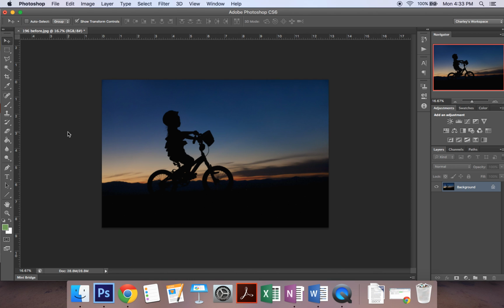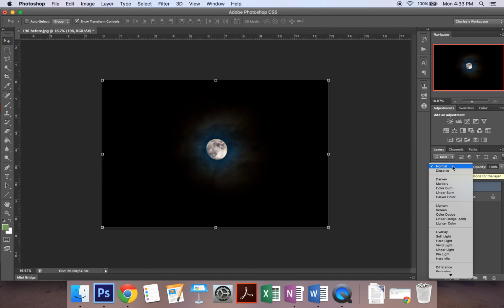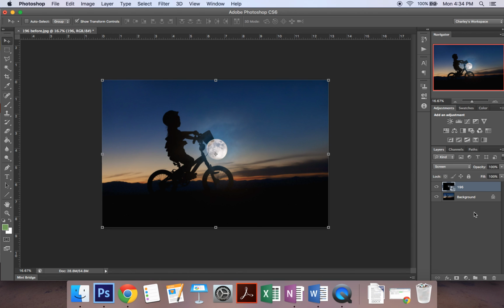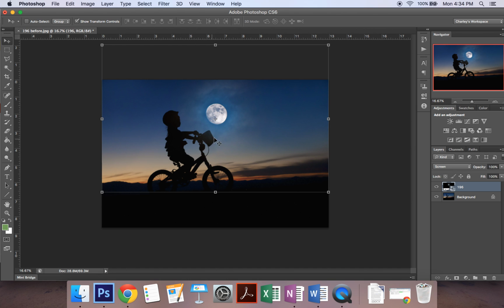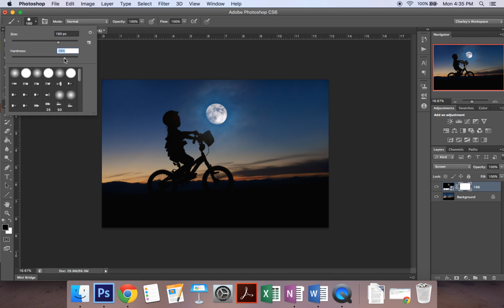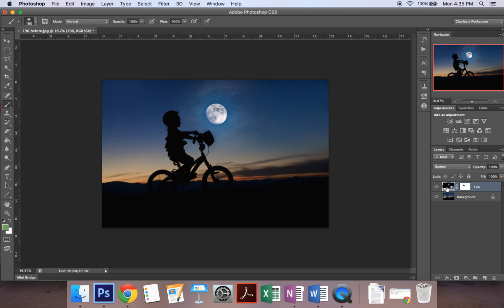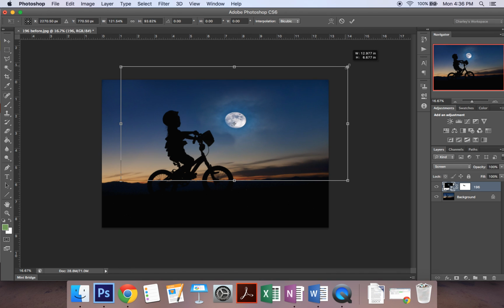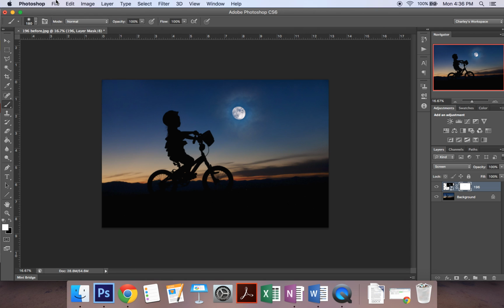QUICK AND EASY! Add a moon to your photos in Photoshop!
Add a moon to your photos using Photoshop CS, CC or Elements!